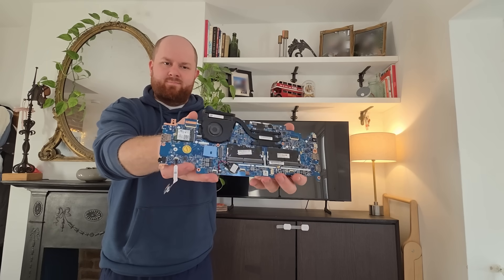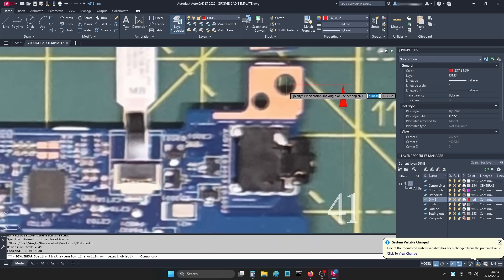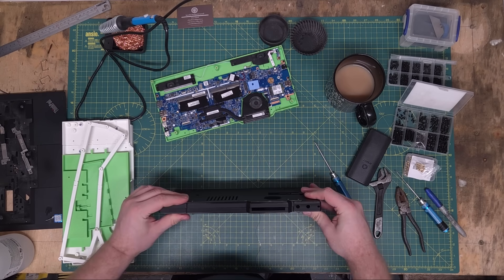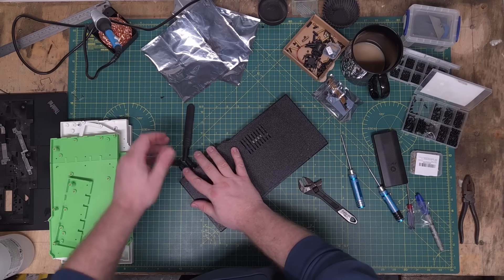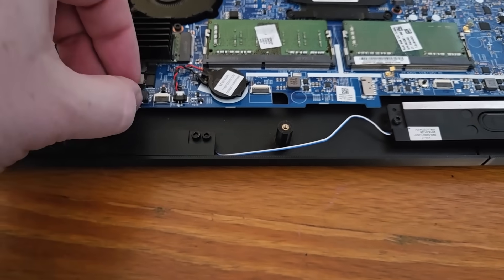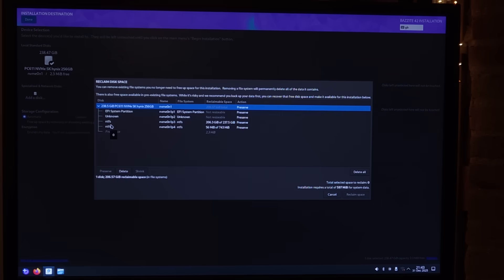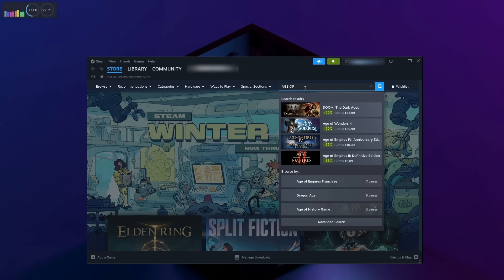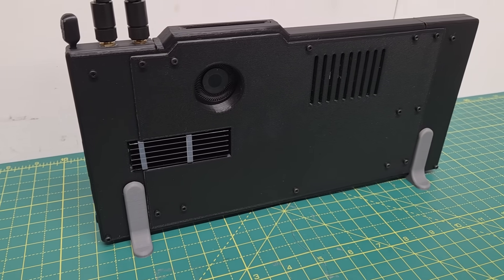I built a £15 laptop motherboard gaming PC (MDM lock) | Bazzite Linux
I bought a £15 ThinkPad laptop motherboard that was MDM and domain locked and decided to see if I could turn it into a usable gaming PC.

Instead of trying (and failing) to remove the locks, I:

Designed and 3D printed a custom case from scratch

Tested Windows 11 on a locked corporate motherboard

Installed Bazzite Linux, an immutable, gaming-focused Linux distro

Set it up for sofa gaming on a TV

Bazzite is a Fedora-based atomic Linux distro designed for gaming, with Steam and Proton preinstalled. Most of the system is read-only, updates are image-based, and apps are installed via Flatpak, keeping the OS clean and stable.

Chapters
0:00 - Intro
0:29 - Designing case
3:35 - Assembly
7:51 - Windows install (quick test)
8:37 - Bazzite info
10:03 - Bazzite install
10:44 - Bazzite set up
12:08 - Games
14:31 - Outro